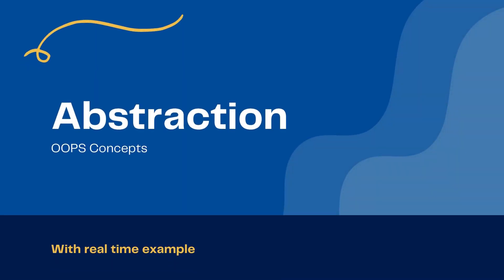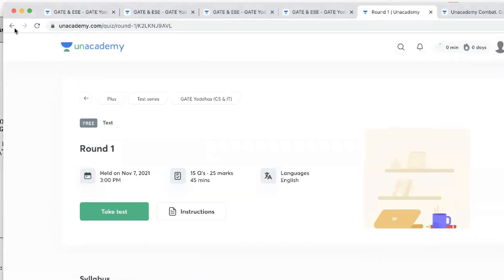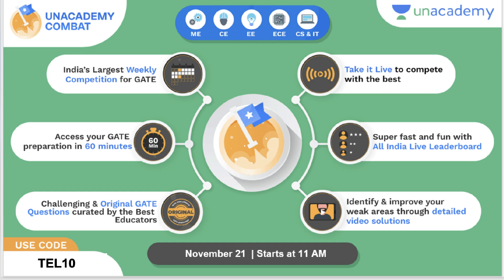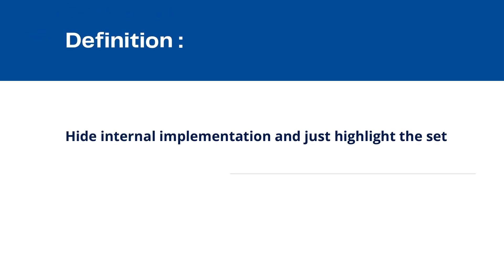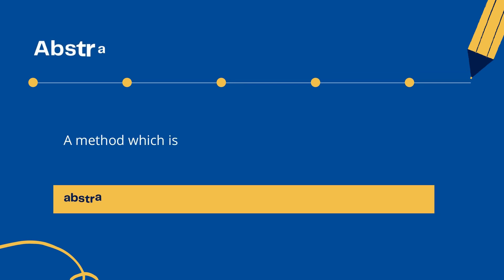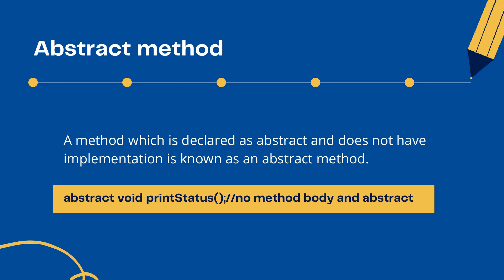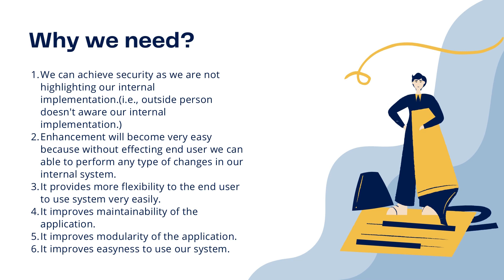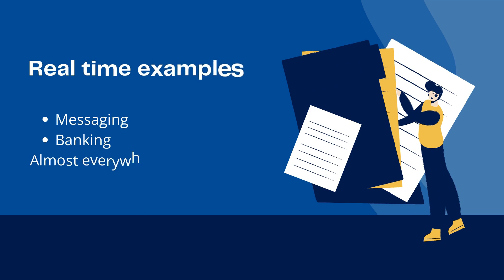Abstraction | OOPS Concepts | Answer like a pro in any interview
cognizant internship